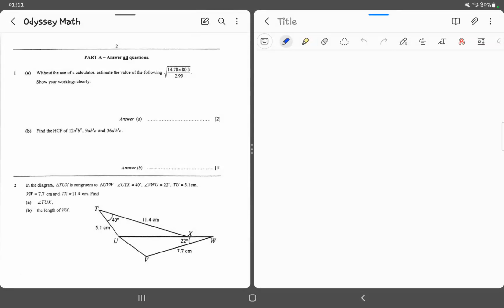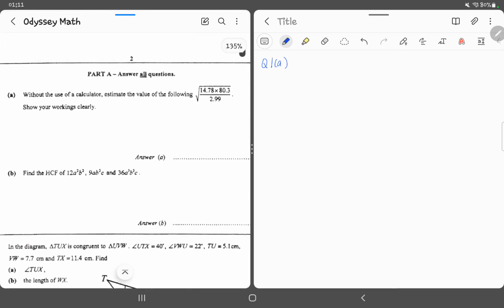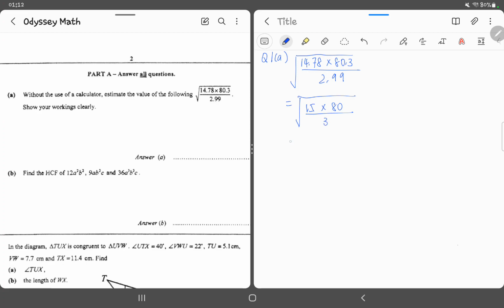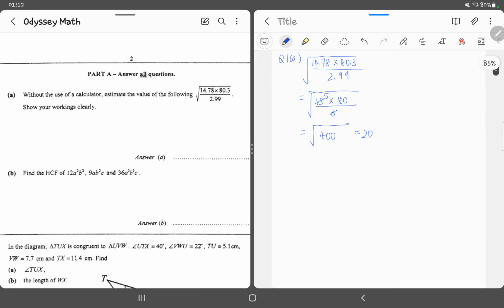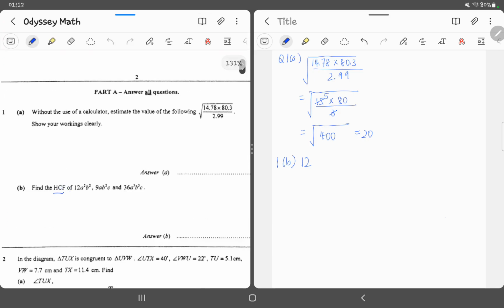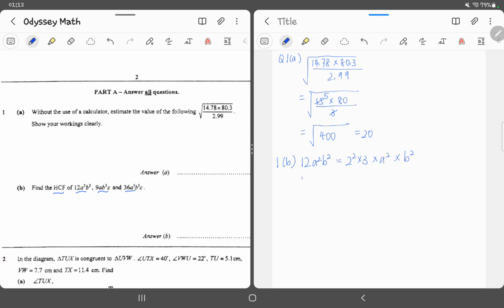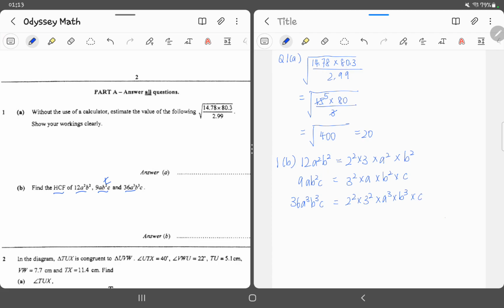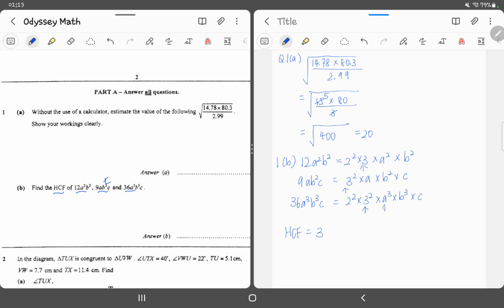Math Tuition Sec2BMSS2017P1 Q1 Exam Solution